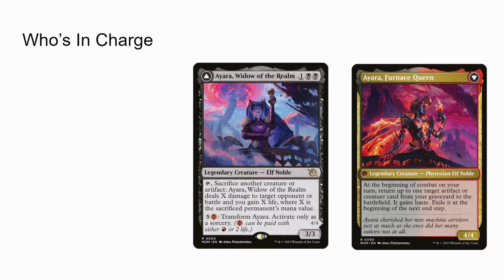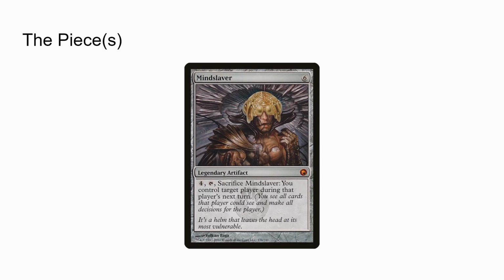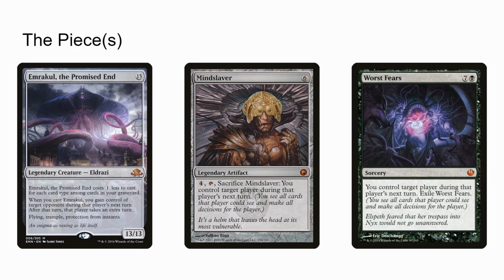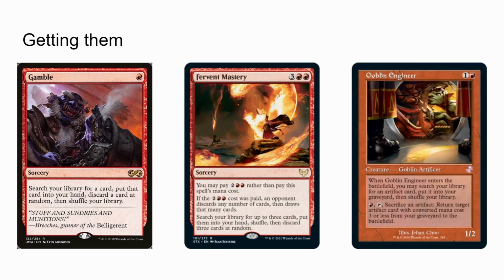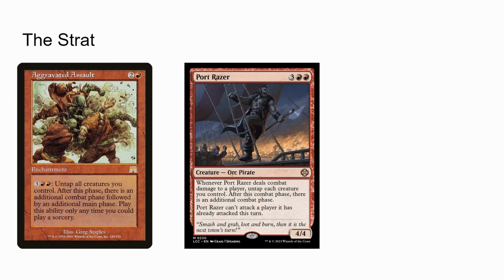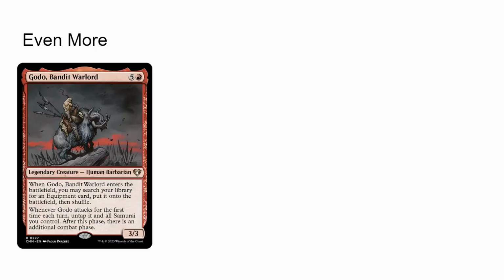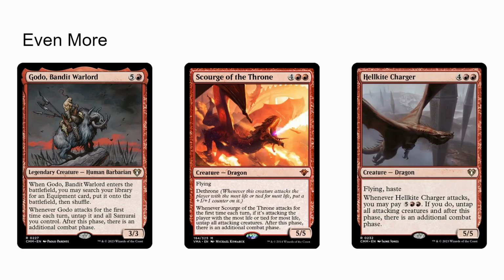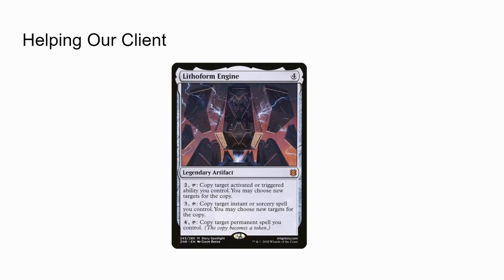Control Freak | Ayara, Widow of the Realm, EDH Deck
Take their creatures is a thing of the past. Take their turns for them instead!